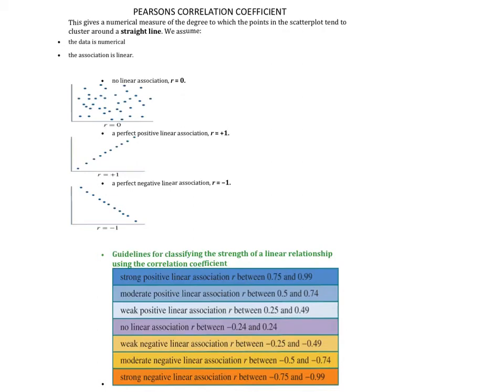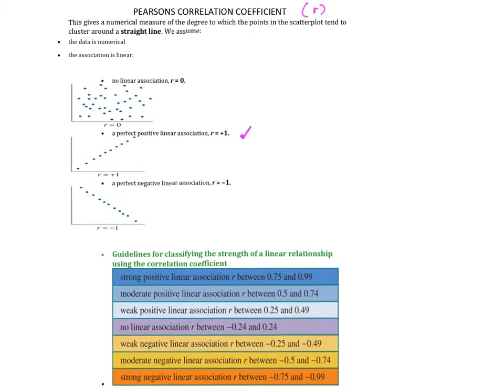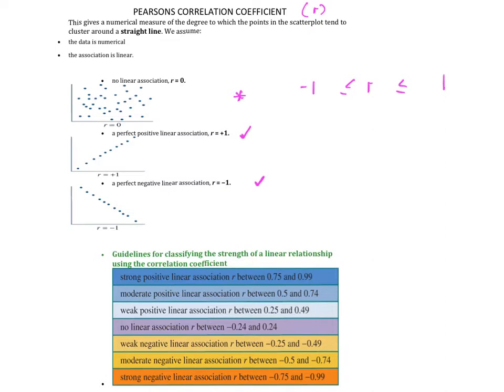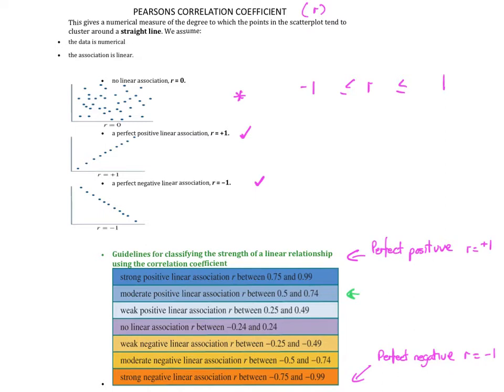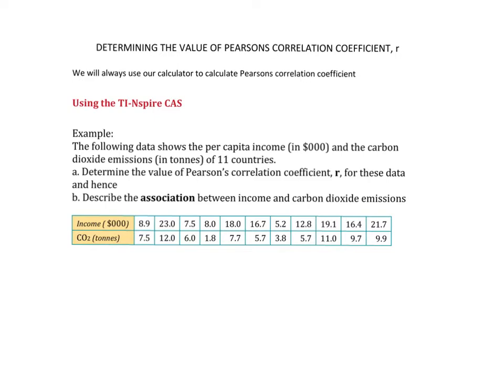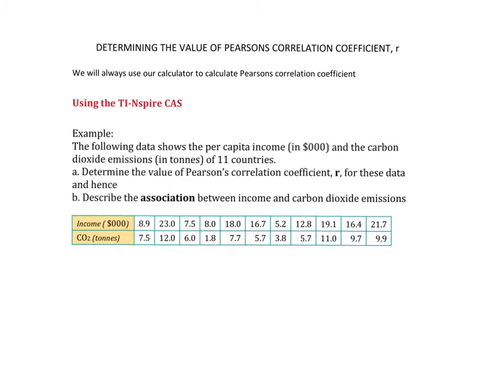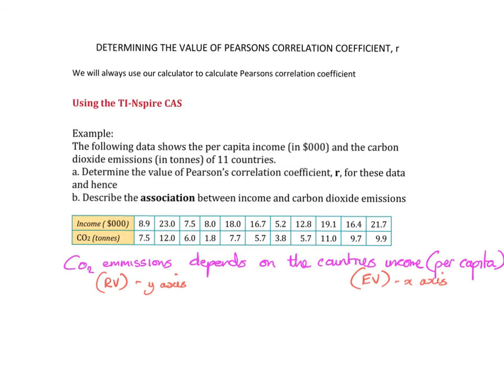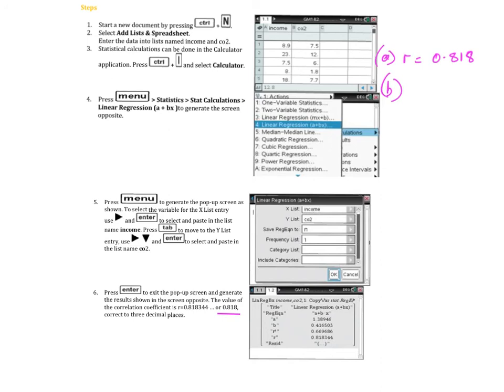Yr 10 Pre Gen -Pearson’s correlation coefficient ( r)